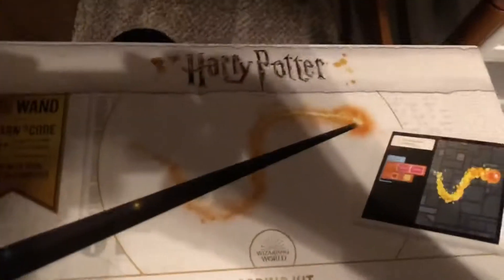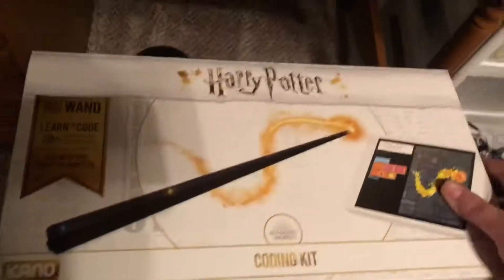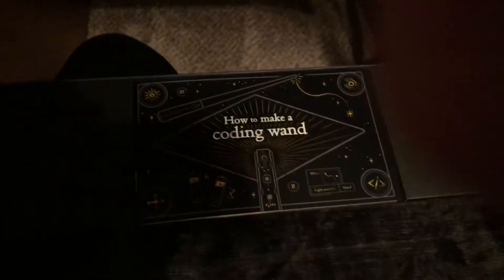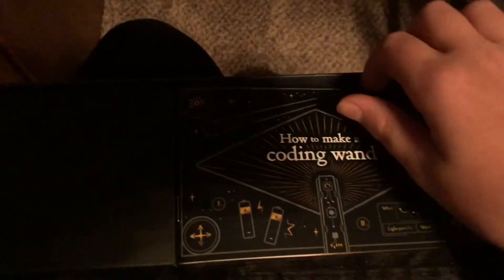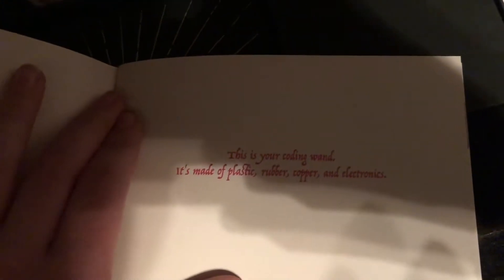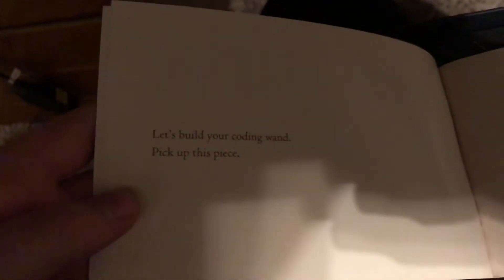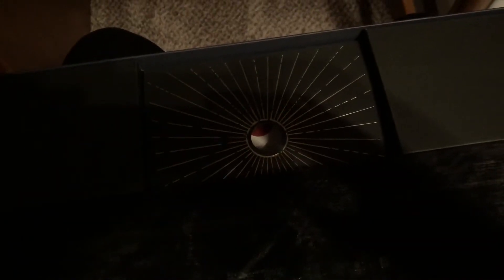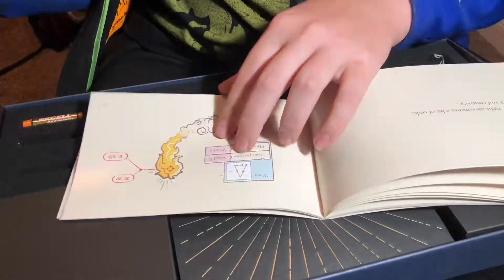Harry Potter Coding Wand - Made by Kano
Product is Made by KANO

~BP